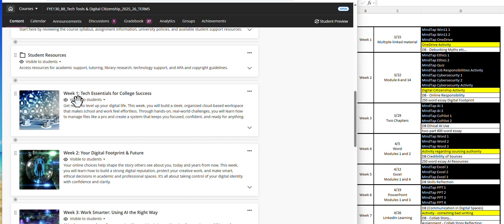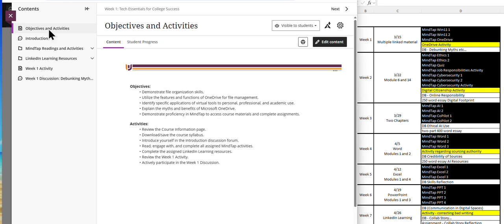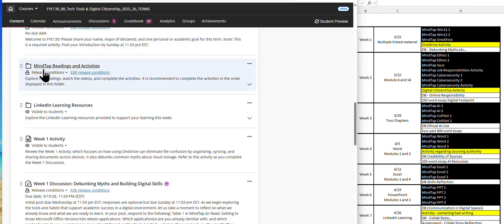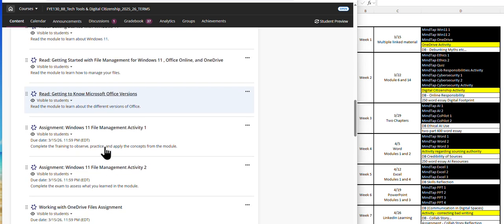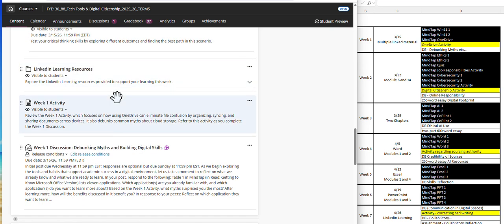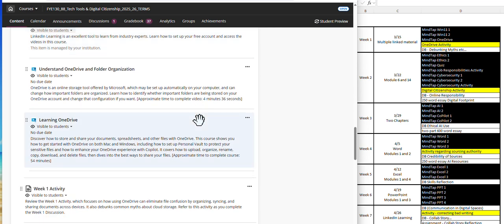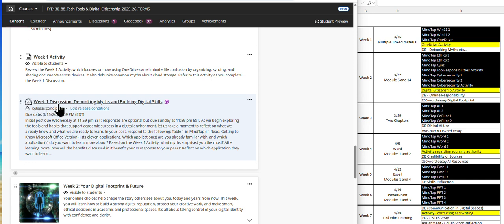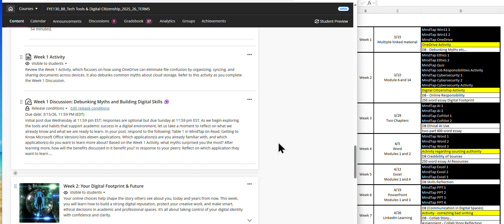FYE130 Week 1 Intro